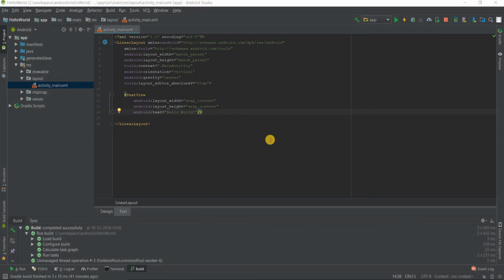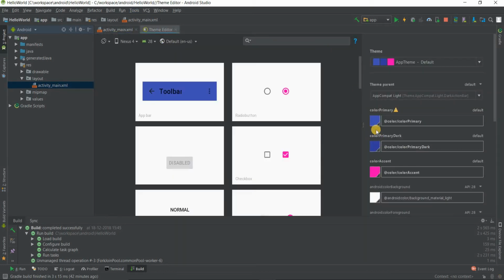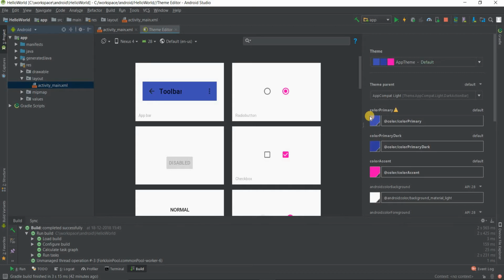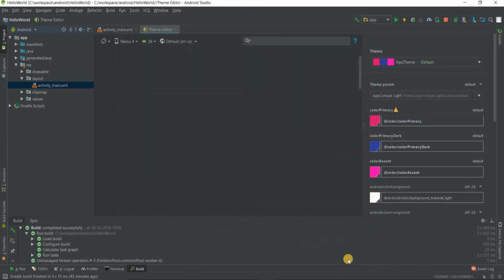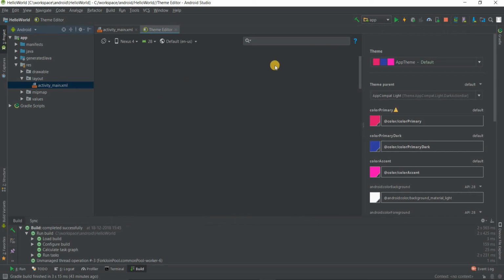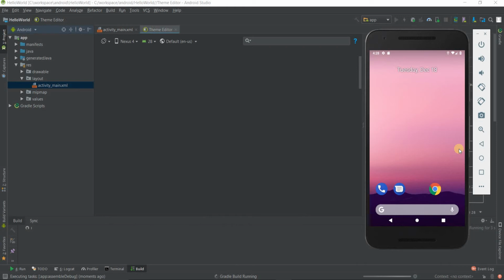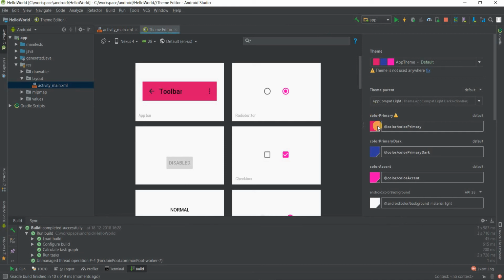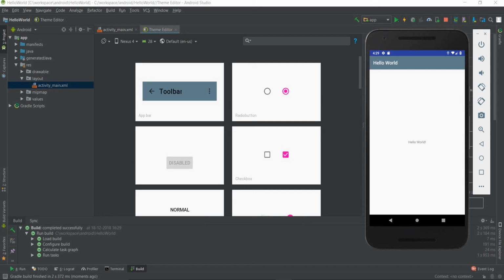How to change background color of Application bar in Android Studio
You can go to theme editor or Android Studio and colorPrimary to change the background color of Application bar or App bar.